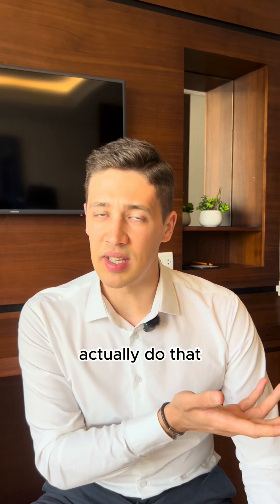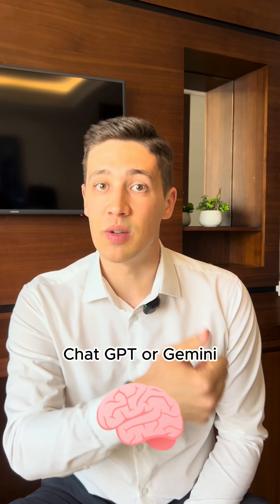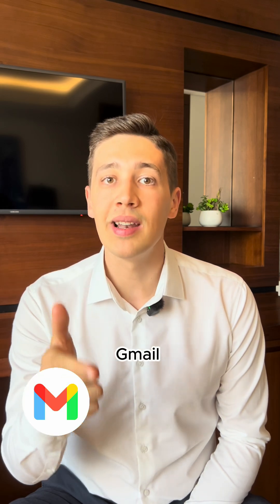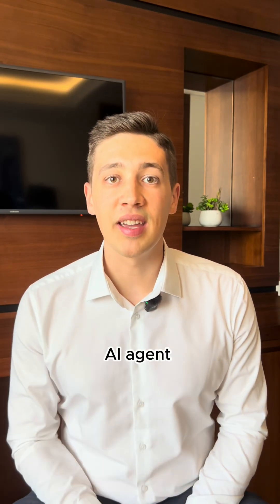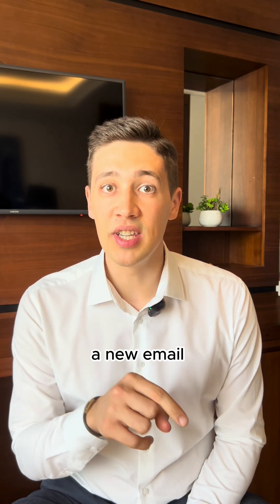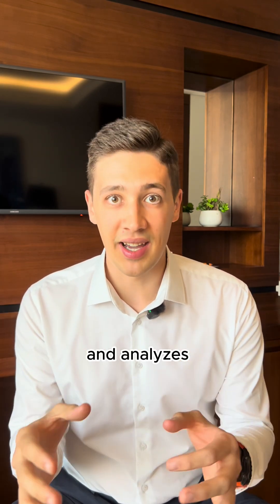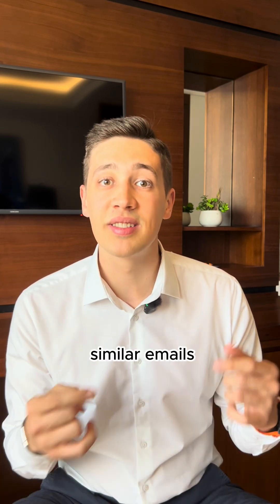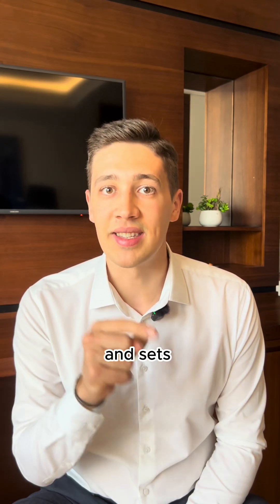My $15/Month Employee Works 24/7 🤯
An assistant that never sleeps, never complains, and works 24/7? 🤖 With the right AI agent, that’s not a dream—it’s a $15/month reality. Follow for real-world AI tips 🚀